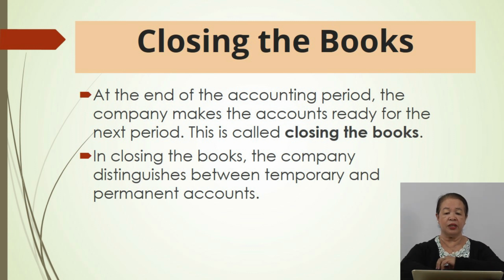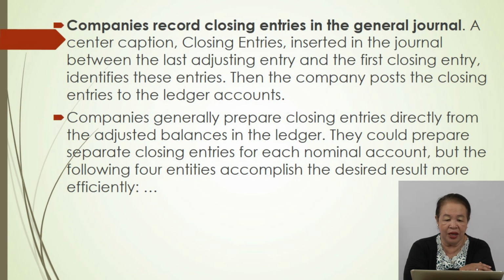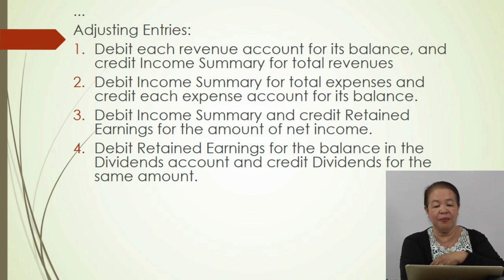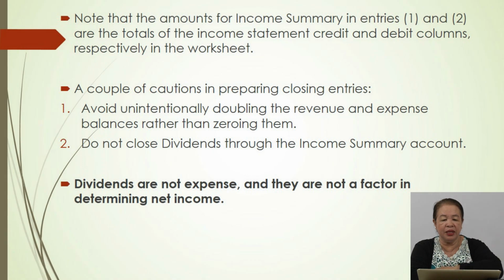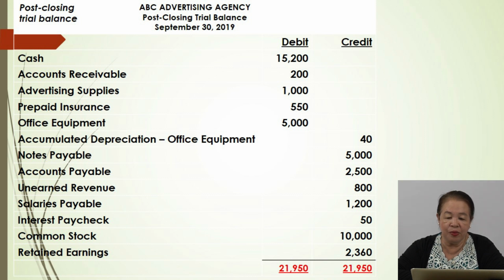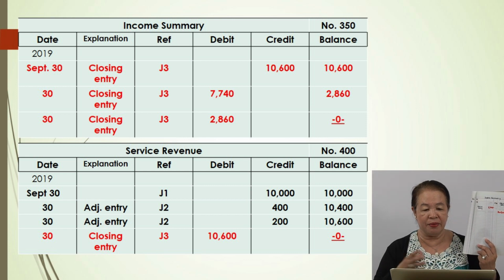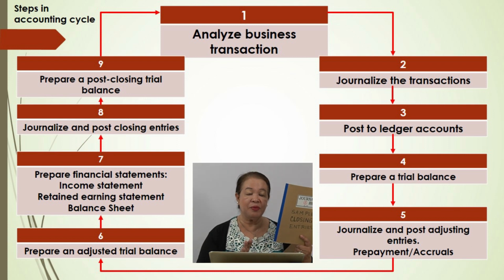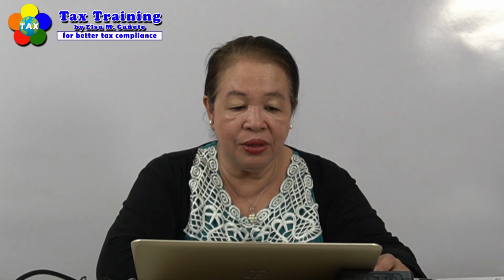Tutorials On How To Close The Books Of Accounts